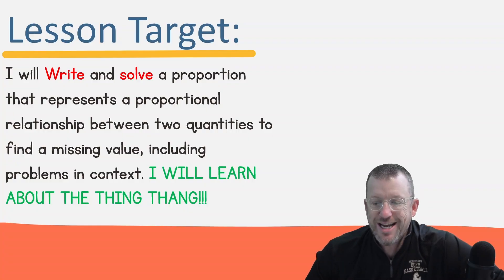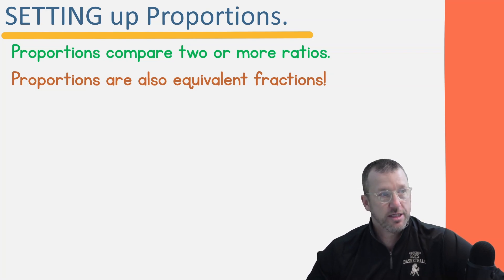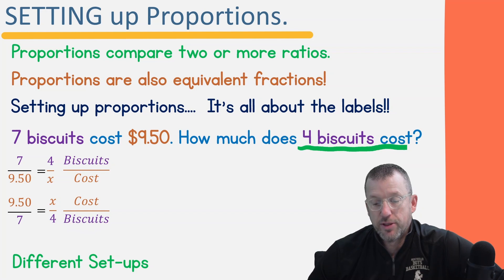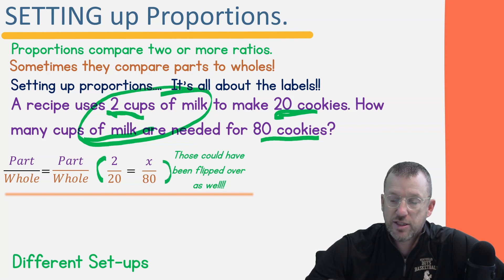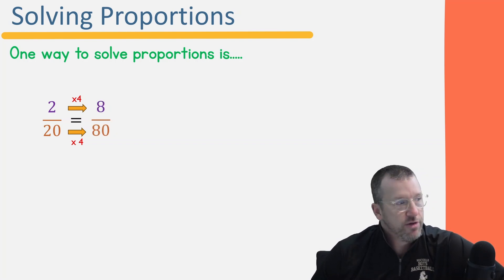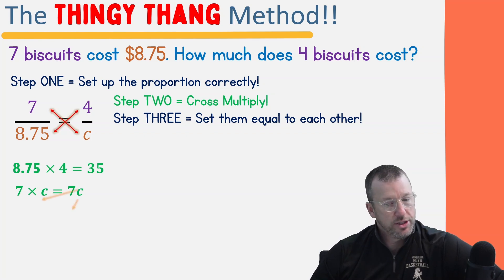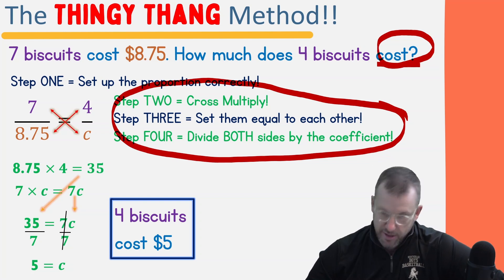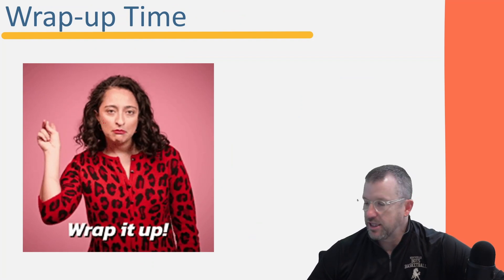Solving Proportional Relationships - The THINGY THANG - Math with TallTal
Welcome to Solving Proportional Relationships - The THINGY THANG
 -  Math with TallTal

Write and solve a proportion that represents a proportional relationship between two quantities to find a missing value, including problems in context.

Lesson Target:
I will Write and solve a proportion that represents a proportional relationship between two quantities to find a missing value, including problems in context. I WILL LEARN ABOUT THE THING THANG!!!

Virginia Standards of Learning (SOL) = 7.CE.2b
Common Core State Standards (CCSS) = CCSS’s = 6.RPA.3b, 7.G.A.1, 7RP.A.3